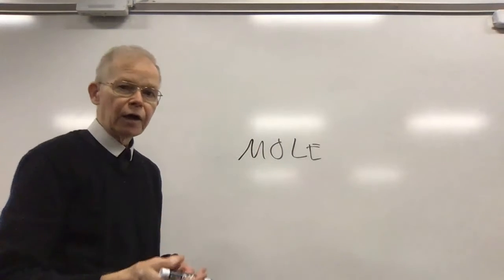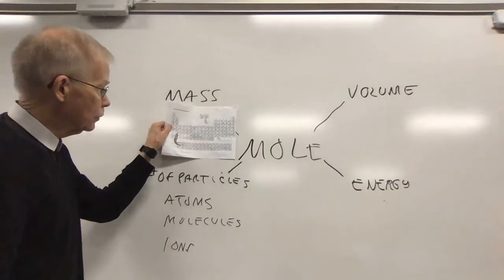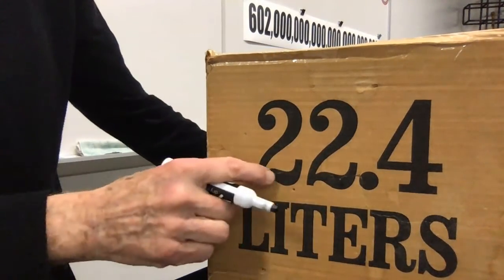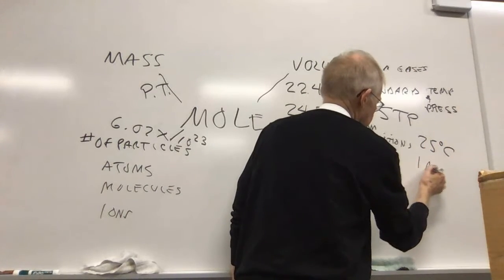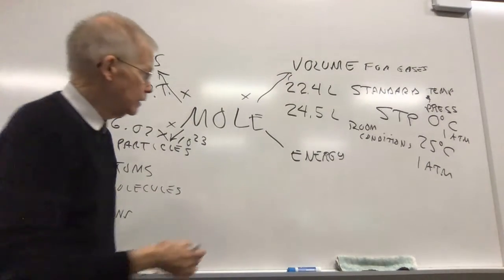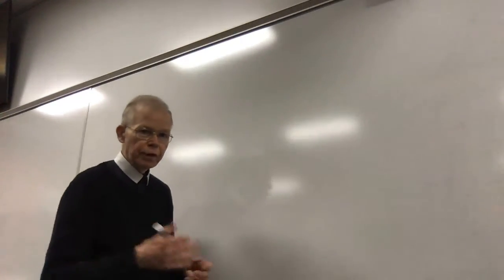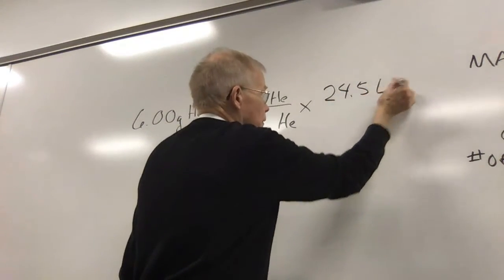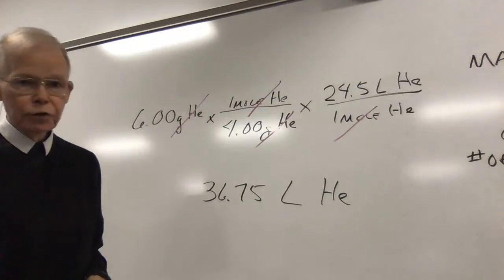Mole conversion diagram